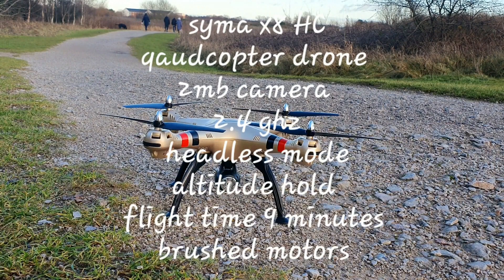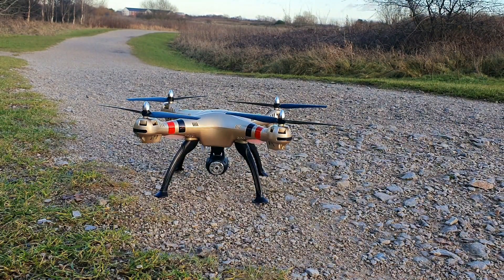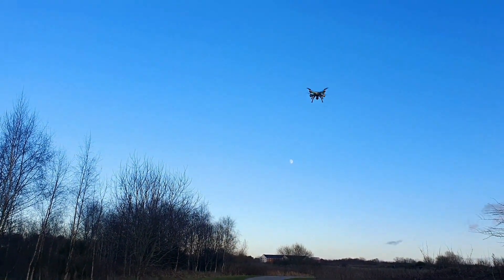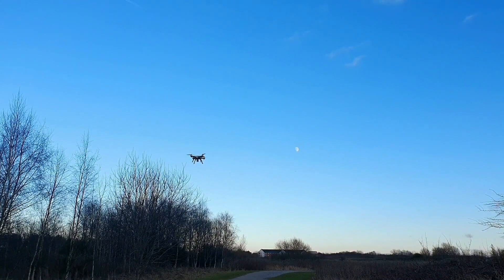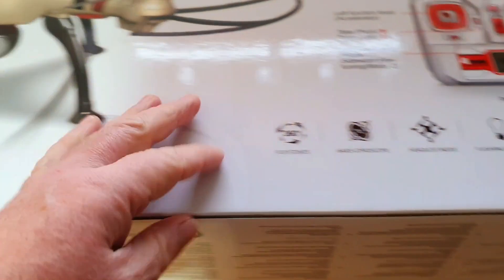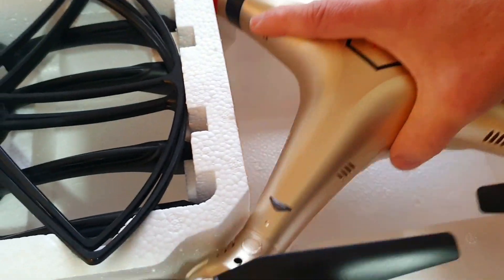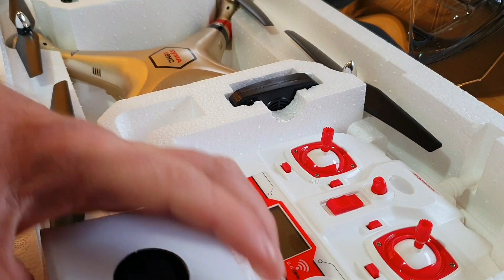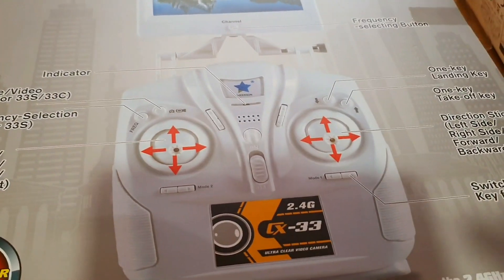Syma X8HC Drone Qaudcopter Full Review